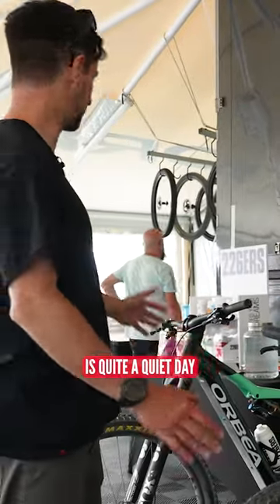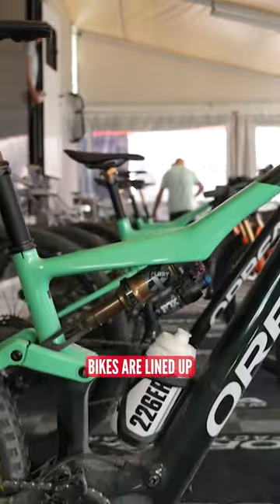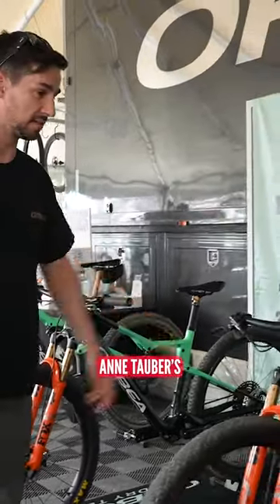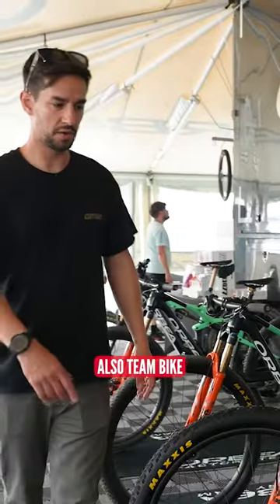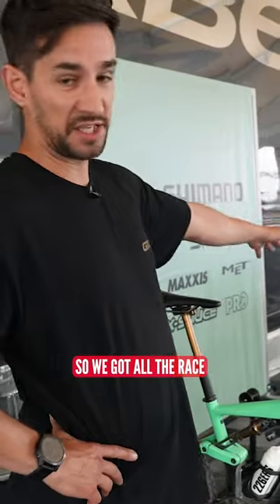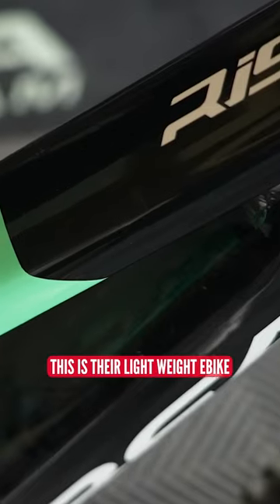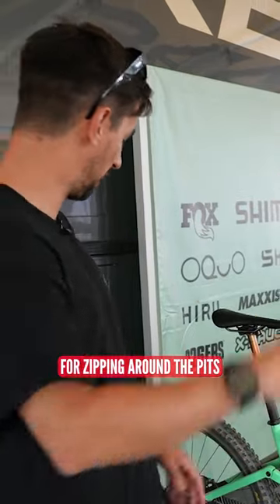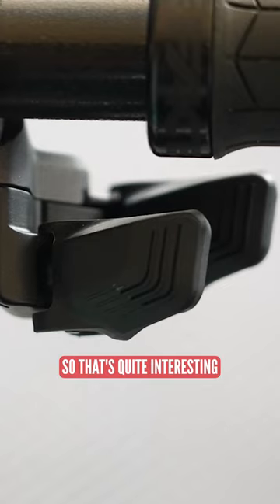What Bikes Are In The Orbea Factory Team Pits? 🤔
What bikes are in the Orbea Factory Team pits? 🤔 We took a peek behind the curtain at one of the most famous factory racing teams to see what bikes they're using to blast around XC circuits and World Cup pits!